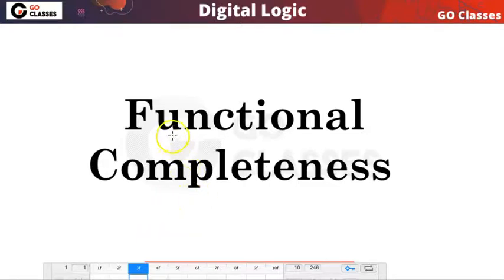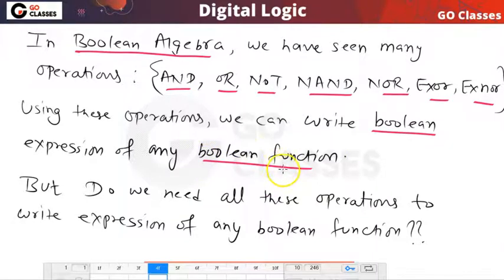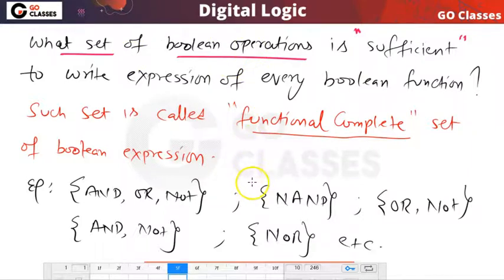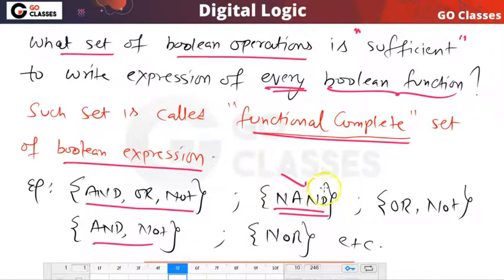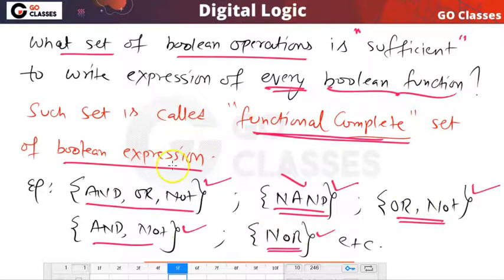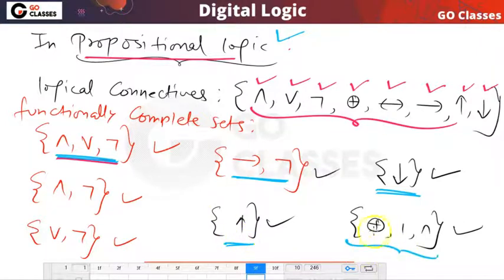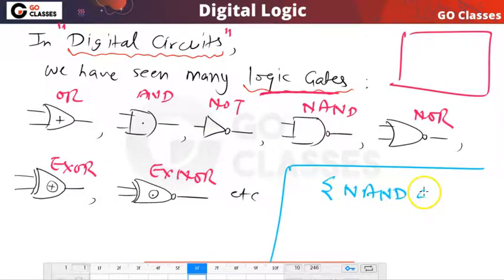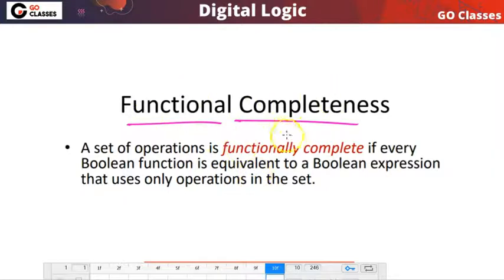Functional Completeness | Boolean Algebra | Digital Logic | Set Theory | Propositional Logic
Functional completeness.
Functional Completeness in Digital Logic :
From the point of view of digital electronics, functional completeness means that every possible logic gate can be realized as a network of gates of the types prescribed by the set. In particular, all logic gates can be assembled from either only binary NAND gates, or only binary NOR gates.

A set of operations is said to be functionally complete or universal if and only if every switching function can be expressed by means of operations in it. A set of Boolean functions is functionally complete, if all other Boolean functions can be constructed from this set and a set of input variables are provided, e.g.

Set A = {+,*,’ (OR, AND, complement) } are functionally complete.
Set B = {+,’} are functionally complete
Set C = {*,’} are functionally complete

We will study Emil Post's Functional Completeness Theorem in upcoming lectures. Watch the Complete Playlist of Functional Completeness.